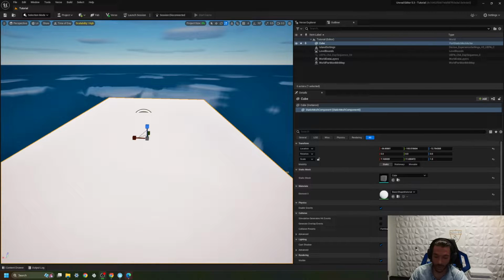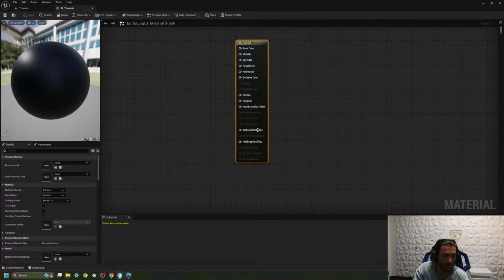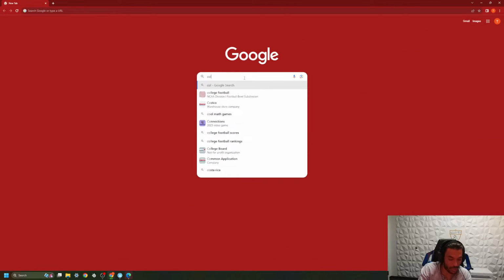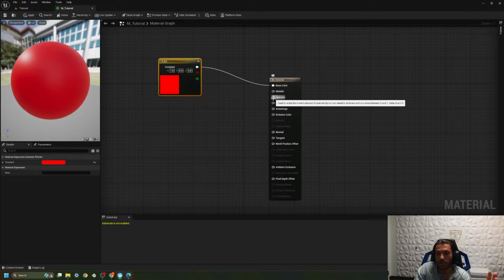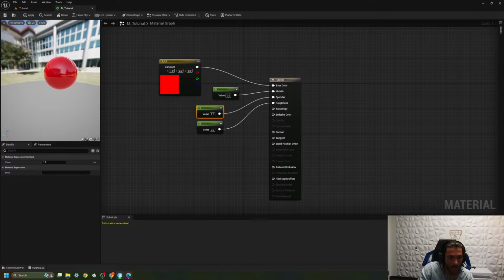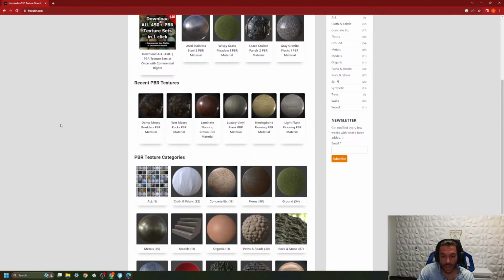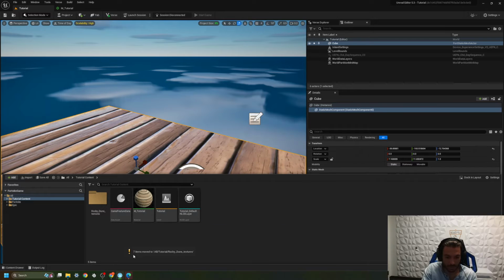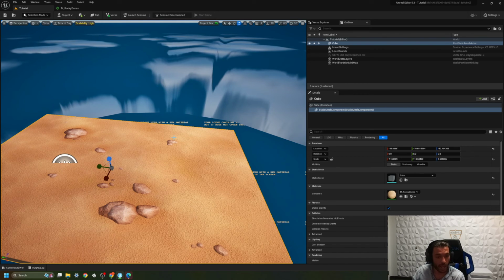Unreal Editor Fortnite Creative Tutorial - #3 Introduction to Materials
Welcome to your crash course on materials in Unreal Editor for Fortnite (UEFN)! Today, we dive deep into the colorful and textured world of materials, ensuring your Fortnite creations are not just strategic but also aesthetically stunning!

🎮 Opening the UEFN: We'll get started by stepping you through launching and configuring the Unreal Editor to get your creative Fortnite journey underway.

🎨 Introduction to Materials: Embark on an exploration of what materials in UEFN are and why they're the game-changers in defining the look of objects within your game world.

🔴 Crafting Red Shiny Metal: Ever wondered how to create a lustrous red shiny metal for your game elements? Your wait ends here! We'll walk you through creating this specific material, discussing its properties, and how to get that perfect metallic sheen.

🎭 Applying Textures: We'll tackle textures next! Learn how to apply, manipulate, and maximize textures in your materials to create a visually immersive Fortnite environment.

🔄 Material Workflow: Get insights into working with materials from start to finish. From creating a new material to applying it to your objects, we've got it all covered.

🧠 Pro Tips & Tricks: Don’t miss out on these savvy tips and tricks to enhance your workflow, reduce render times, and achieve stunning visual outcomes using materials in UEFN.

Embarking on your Fortnite creation journey? This tutorial is your go-to guide to understanding and mastering materials in UEFN. Let's create something epic together! 💡